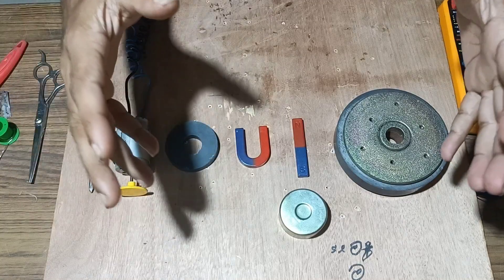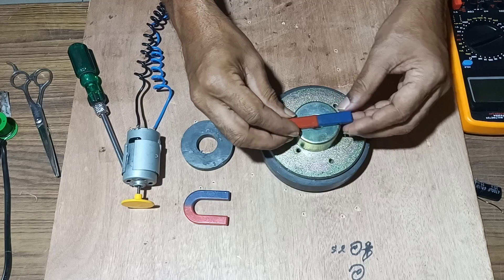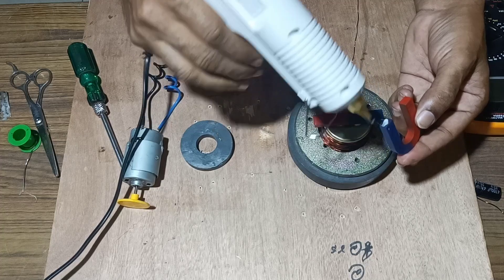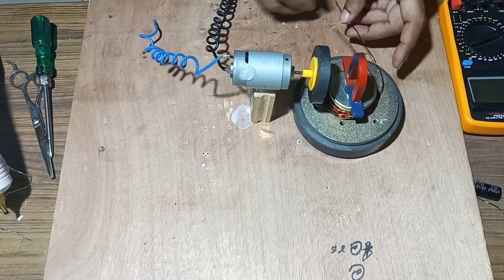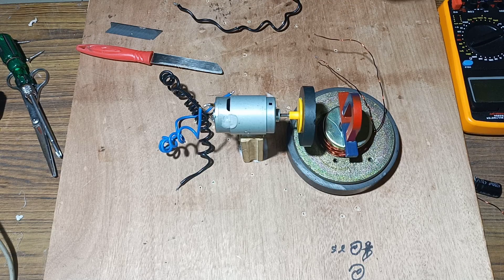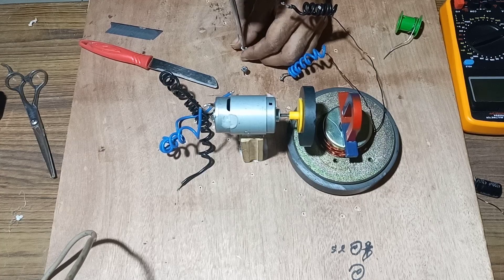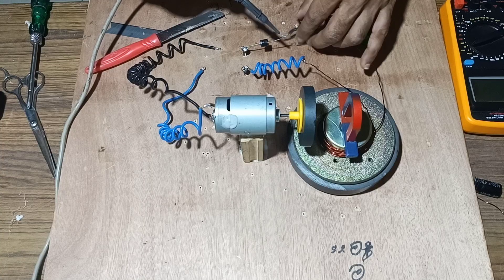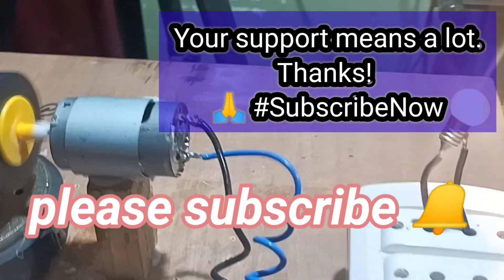"High-Watt Magnet-Powered Free Energy Generator Build | DIY Energy Solution"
Description: Dive into the world of sustainable energy with our "High-Watt Magnet-Powered Free Energy Generator" DIY project. This step-by-step tutorial unveils the secrets behind harnessing the power of high-watt speaker magnets and copper coils to create a reliable and eco-friendly energy source. Follow our guide to assemble this innovative system, designed for maximum efficiency in generating free energy. Witness the magnetic marvel as your setup produces power effortlessly. Join the green energy revolution and showcase your eco-conscious journey on your YouTube channel. Watch, build, and share the future of clean energy!

free energy

motor
free energy generator project
energy

energy generator

energy song

energy free

induction
induction generator
induction motor generator
induction motor
induction chulha
induction motor free energy
induction cooker
5G
5G Energy radiation
magnet se b
magnet se bijli kaise banaye
magnet se bulb jalane ka tarika
magnet se bijali kaise banaen

magnet se bulb jalana
मैग्नेट से बिजली कैसे बनाएं

magnet se bijli kaise banaen
magnet se bijli banane ka tarika

magnet se bijali
magnet se bijali kaise banti hai

free bijli connection in up
free bijli in delhi

free bijli paytm offer

free bijli connection kaise kare
free bijli registration kaise kare
Ghar me banao generator